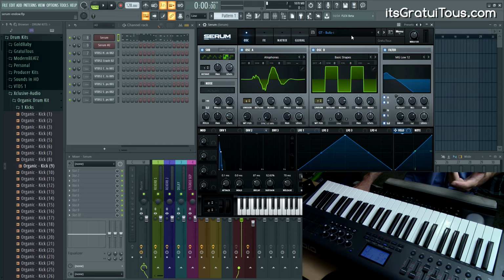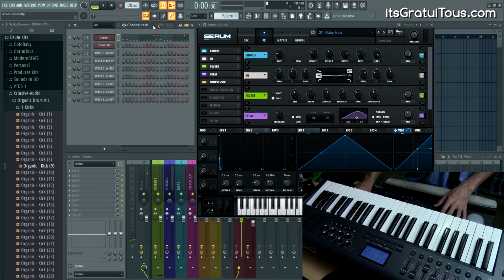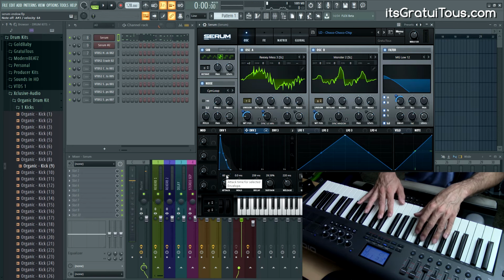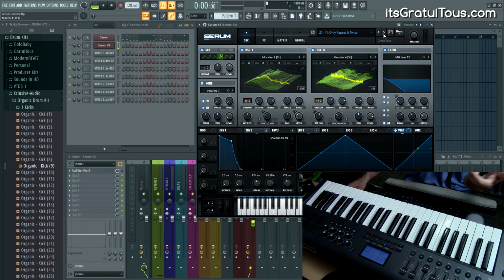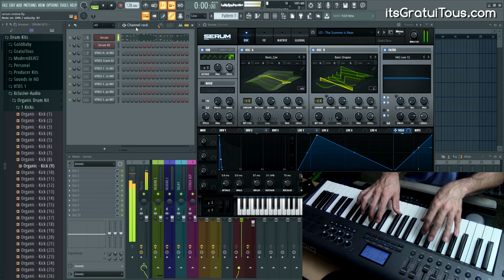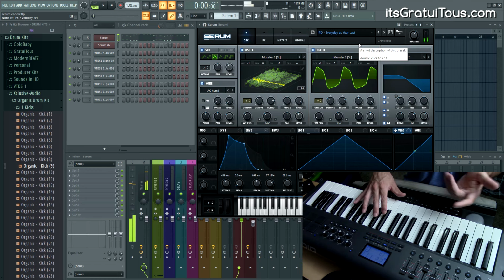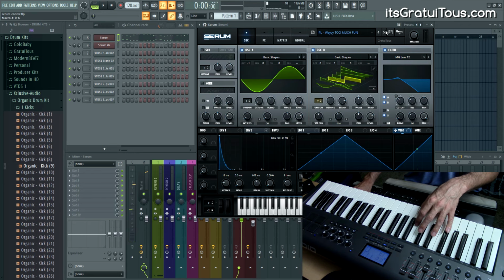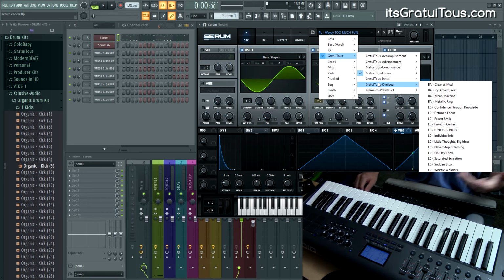FREE SERUM PRESETS 2019 - DOWNLOAD - GratuiTous Endow